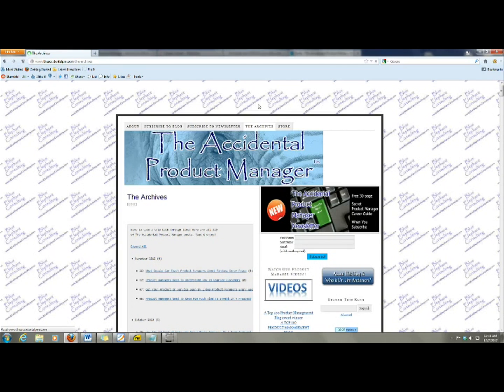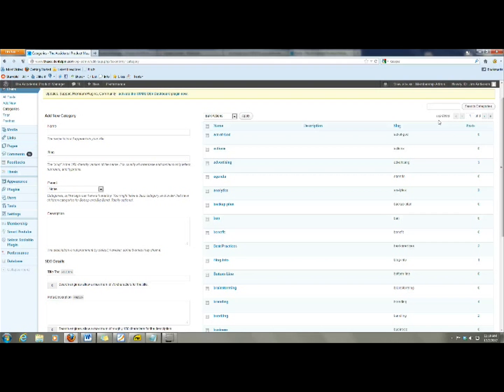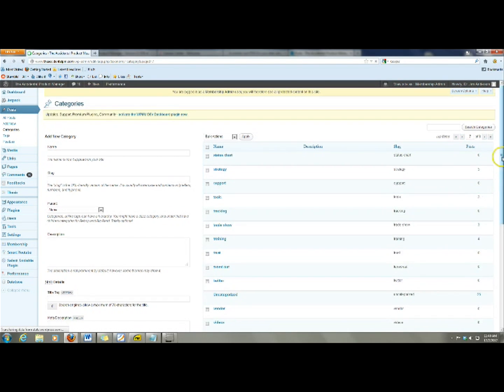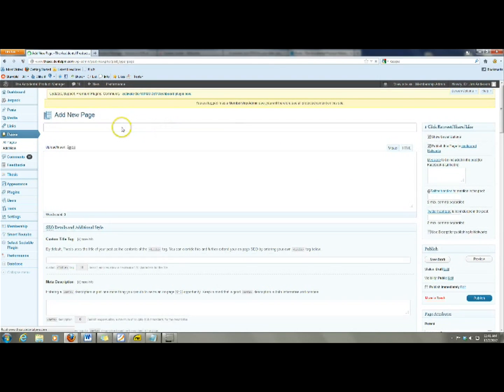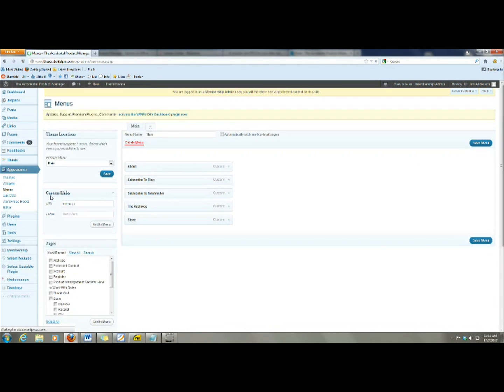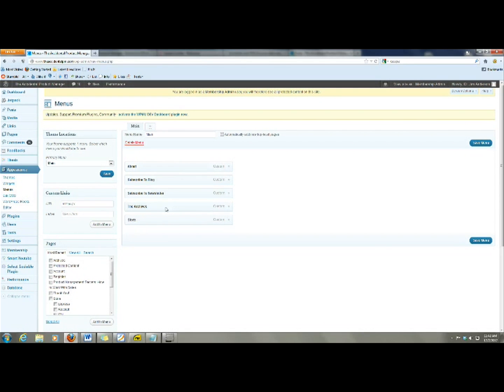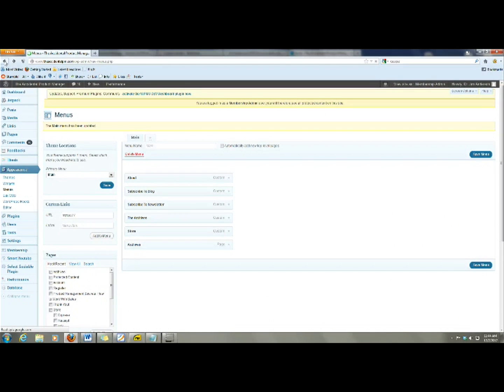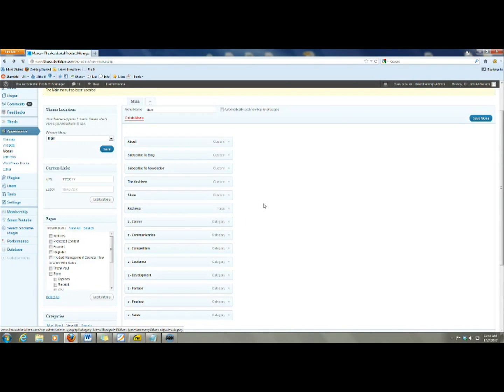How To Create A Wordpress Single Category Archieve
- In this short video, Dr. Jim Anderson shows how to use Wordpress 3.0+ built in functionality to create blog archive pages organized by category. No plug-ins or coding is required!

The end result is that each category that you want to make an archive available for has its own one-page archive. The total time to create this should take you less than 5 minutes.